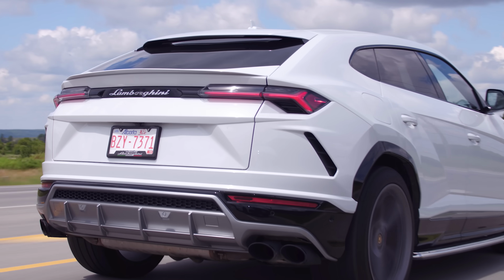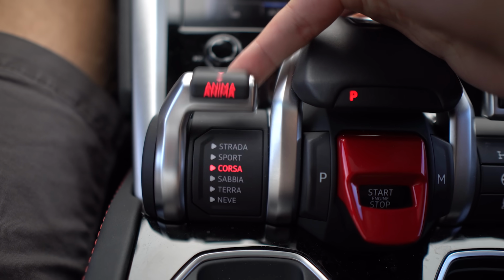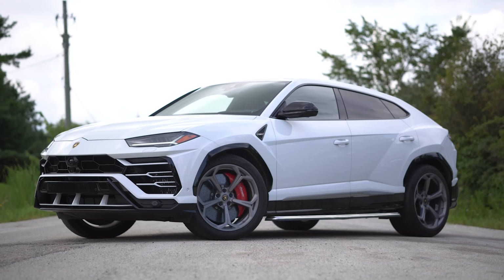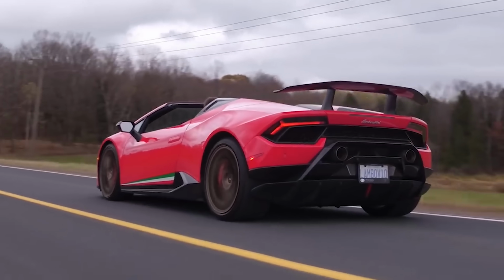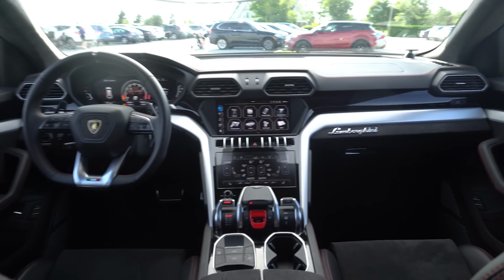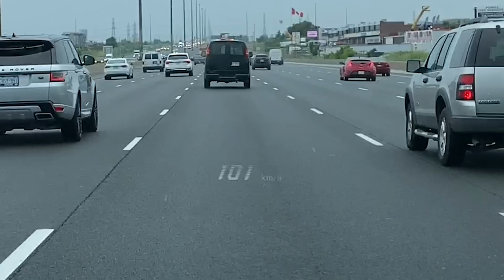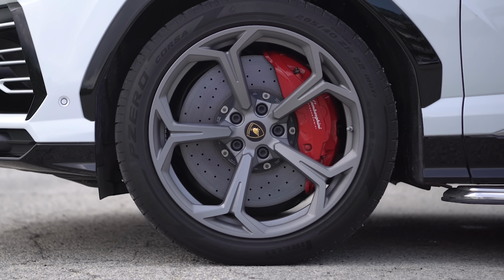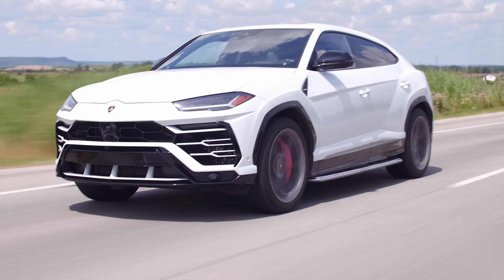2019 Lamborghini Urus Review - Is It A Real Lamborghini? Yes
2019 Lamborghini Urus Review. Considering a Jeep Grand Cherokee Trackhawk, Audi Q8, Range Rover SVR, Ford Raptor? Watch this